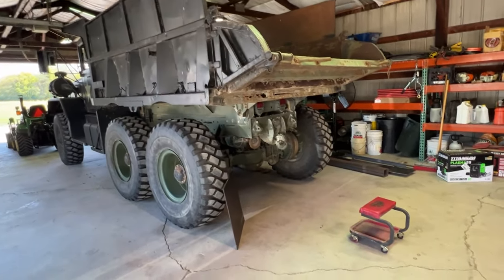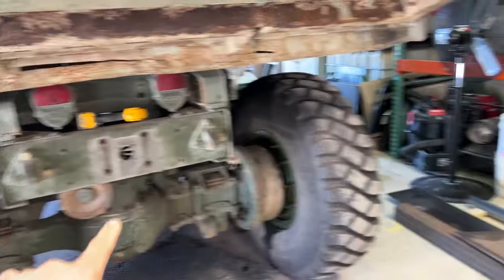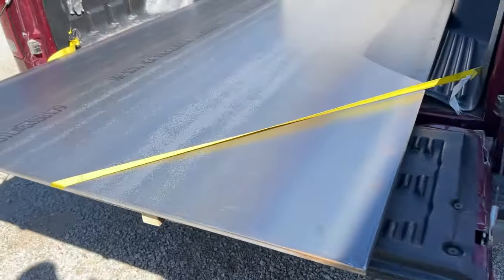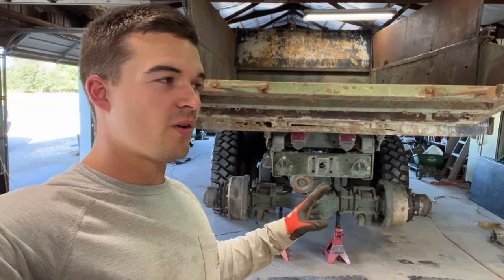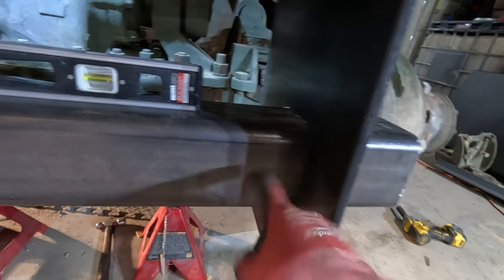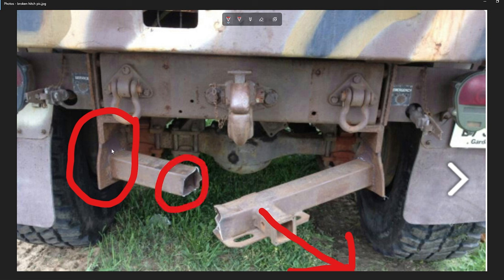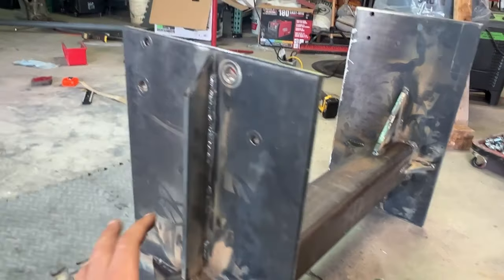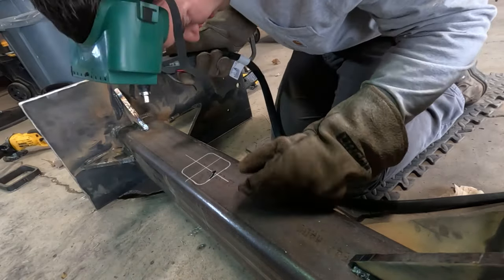Making a Hitch For 6x6 Military Truck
I built a hitch on the 5-ton military truck it is a 1979 6x6 military truck 817 model. It has a 5-speed manual transmission with a high and low range and NHC 250 Cummins engine. There is a 10-foot dump bed on it that I will be using in future videos for hauling off-road.

0:00 Getting truck ready
4:16 Building hitch
12:12 Testing hitch
16:56 Hauling Corn
23:12 Cleaning truck
24:57 Talking about hitch